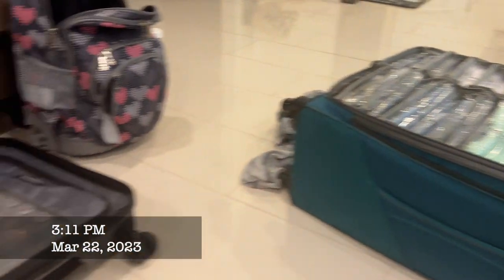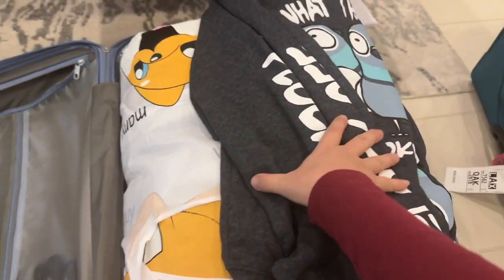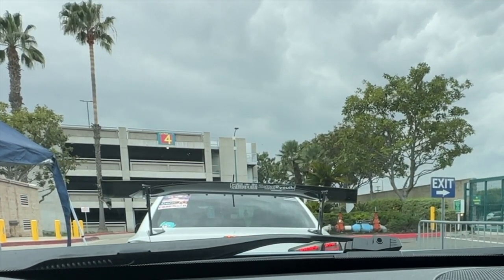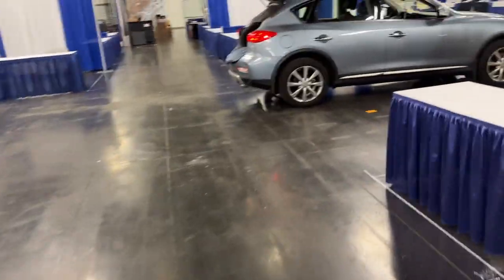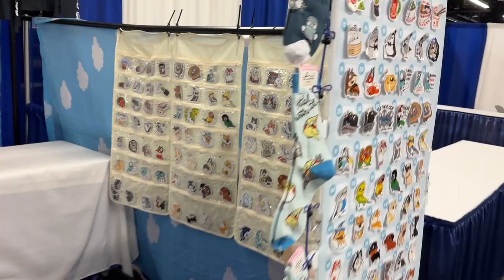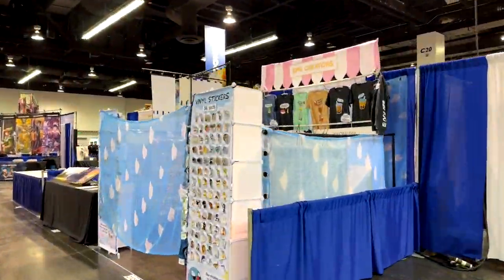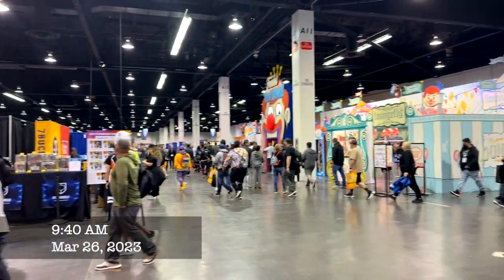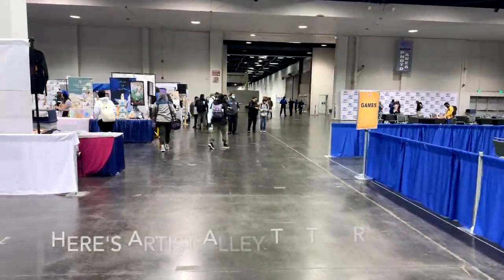[Artist Alley Exhibitor Vlog 7] Wondercon 2023 || EmiiCreations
Exhibitor and Artist Alley recap for Wondercon 2023 at the Anaheim Convention Center in California.

Artist Alley Tools I use:

00:24​ Packing for Event
04:05​ Travel and Setup Day
09:37​​ Day 1: Friday (Parking/Drop Off Info)
10:53​ Day 2: Saturday (Crowd Walkthrough and The TEA)
14:58​ Day 3: Sunday(Layout and Booth Sizes)

REFERENCE LIST:

TradeShow/AA Tool List

Gimbal used
Sticker/Card displays

Hello! My name is Emily and I own my own business, Emii Creations, selling and designing merchandise and art for sale. My retail business started in 2018 and I mainly go to conventions, local shows, sell online, and sell wholesale to retails stores all over the country. I also have a small consignment partner in Taiwan in case you see my stuff there!

Before Emii Creations I worked in the gaming/VFX industry for companies like Riot Games and Luma Pictures as a Pipeline TD/TA (lots of coding). You can find my credits on movies like Captain America: Civil War, Antman, and Dr. Strange. Although the VFX/Gaming world was so much fun, my dream has always been converting my side hustle into my full-time job and I'm so happy it's working out!

Feel free to come and join my journey investing and growing my business, me, and my new channel!